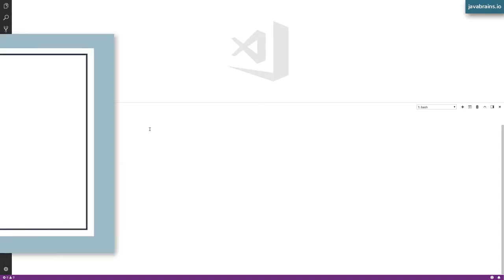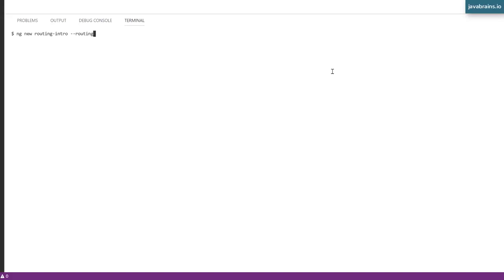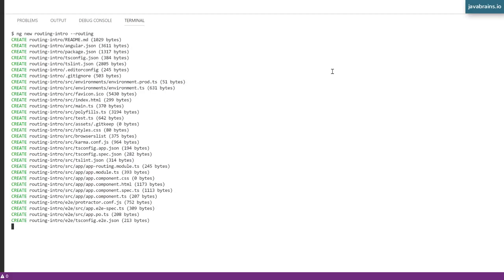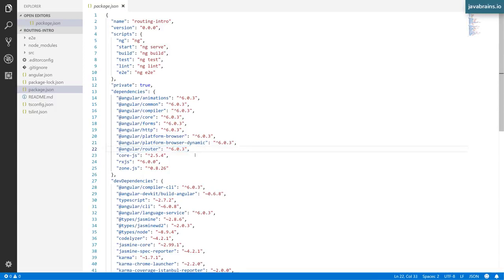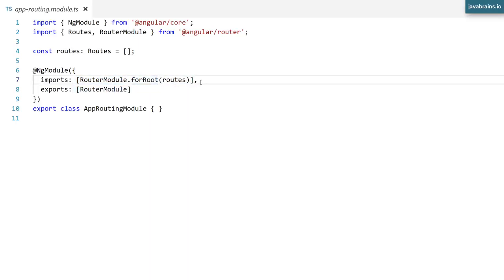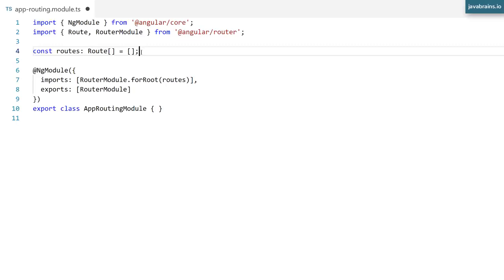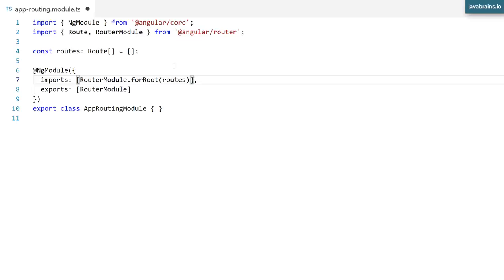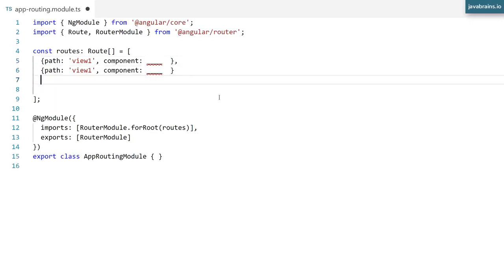Angular 6 Basics 27 - Creating an angular project with routing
Creating angular project with routing